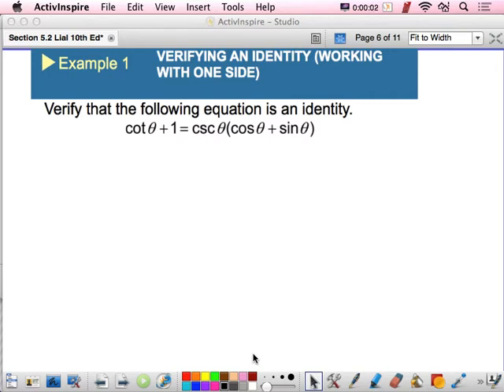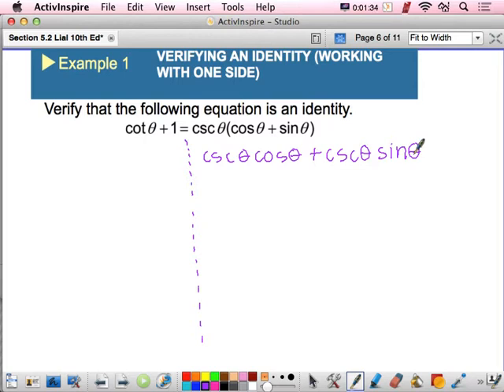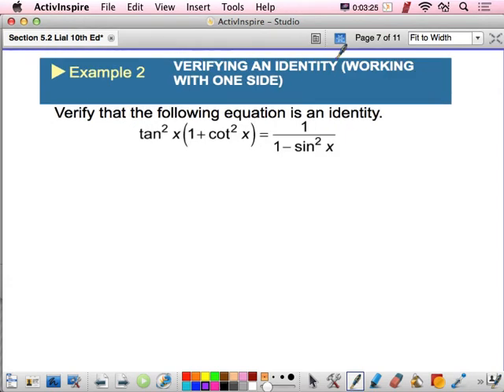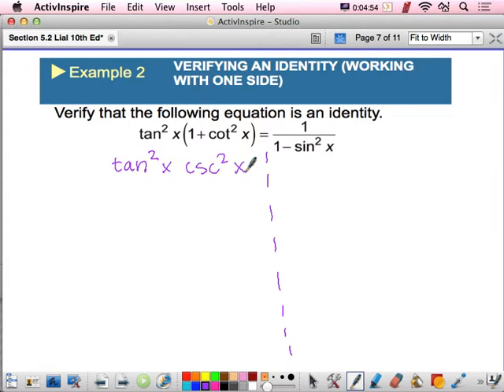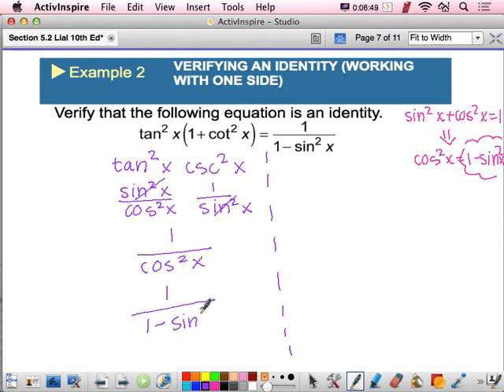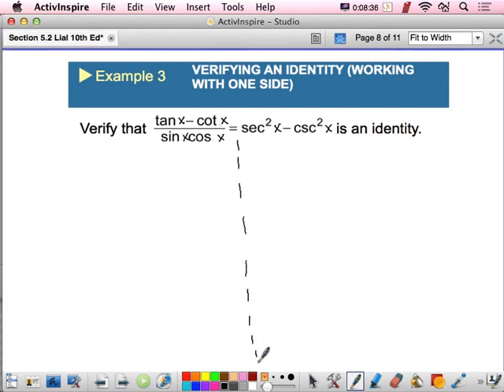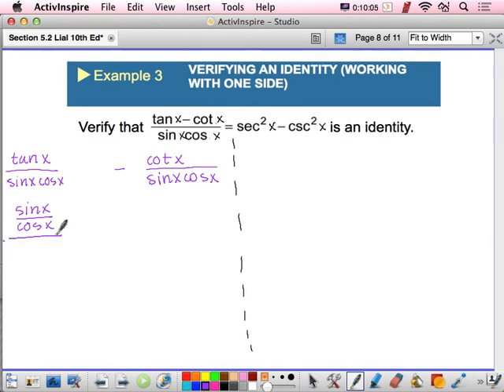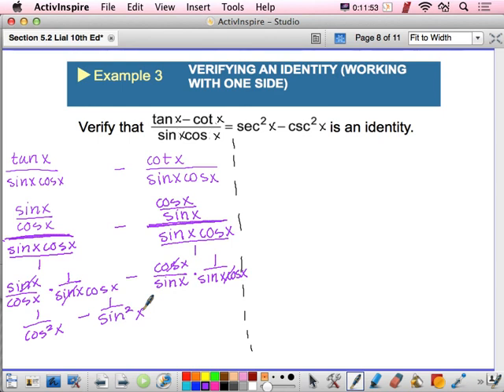Trig Section 5 2 Part 3